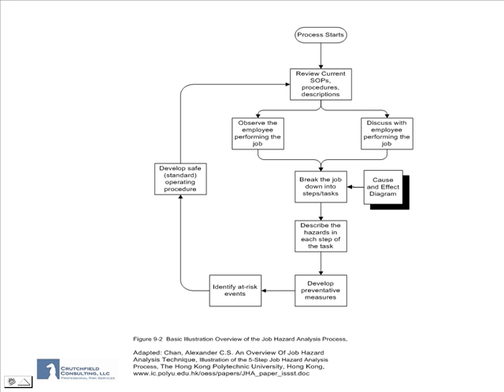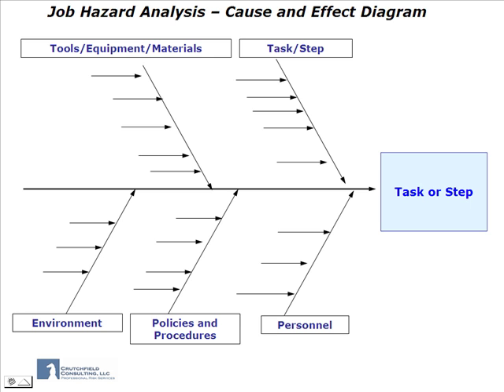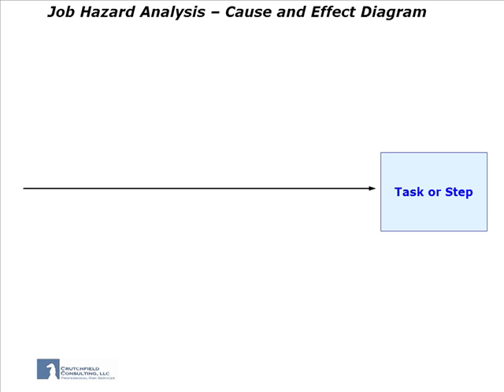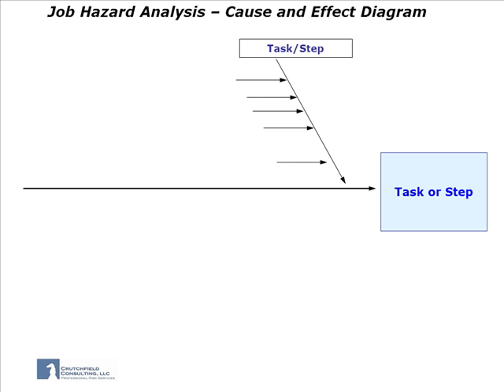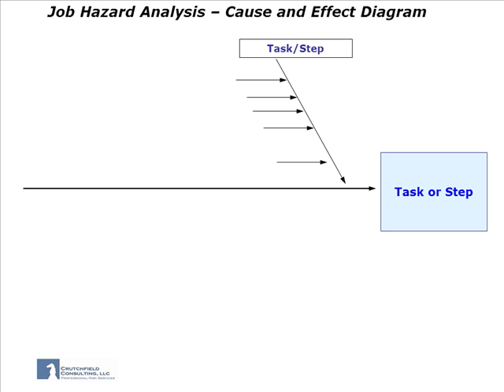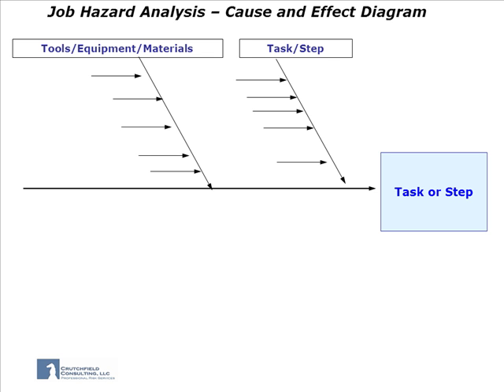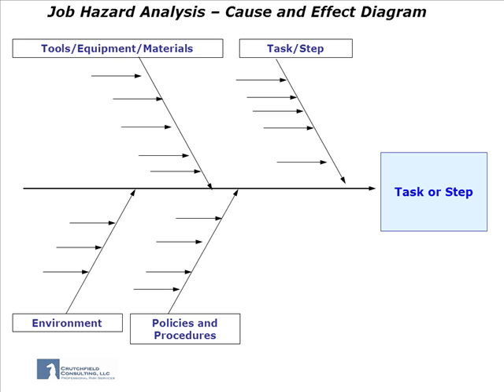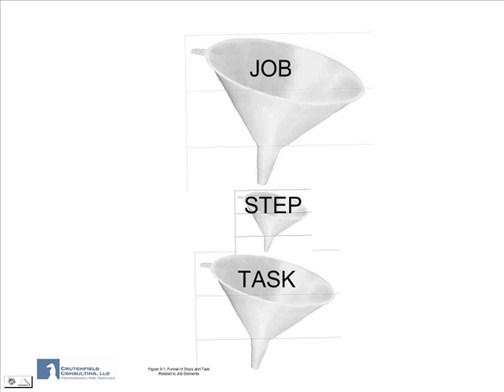Job Hazard Analysis and Cause and Effect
Developing a Job Hazard Analysis and Cause and Effect can help to enhance your safety process.  Distributed by Tubemogul.